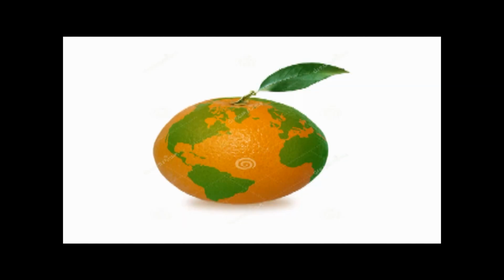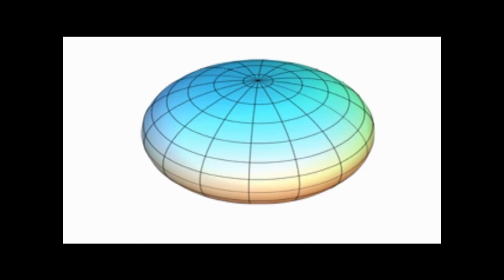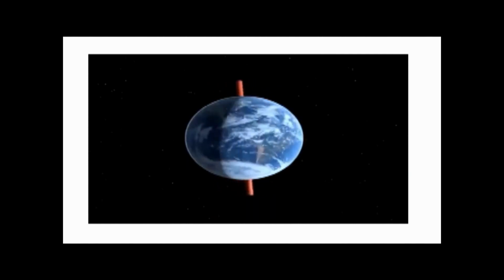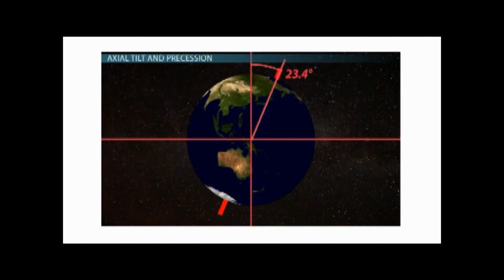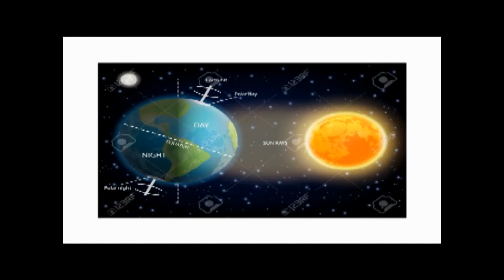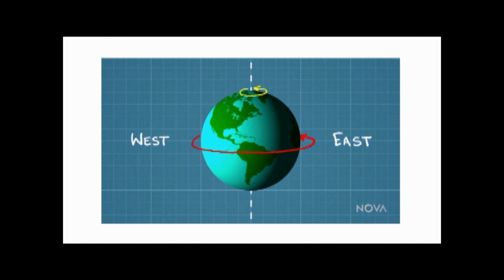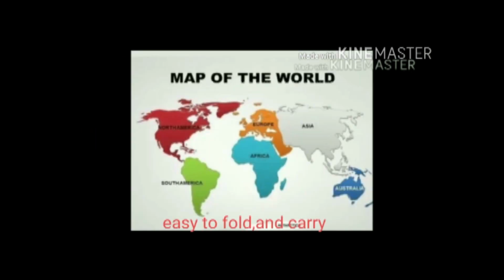CLASS 5 CHAPTER 3 ENGLISH MEDIUM SST (WEEK 3) STUDY EARTH THROUGH GLOBE AND MAP